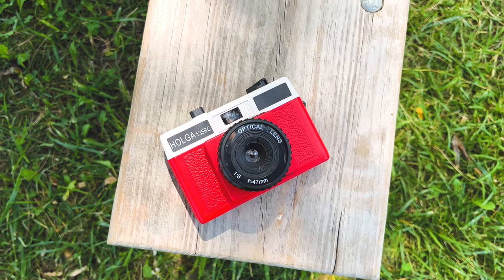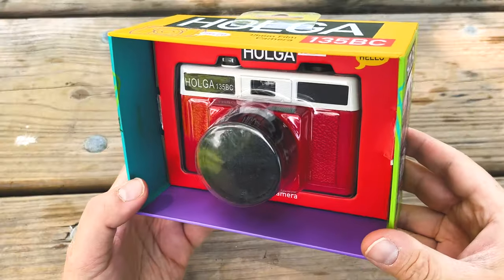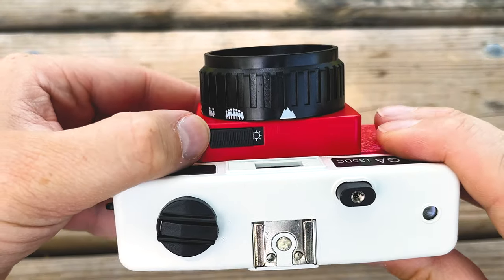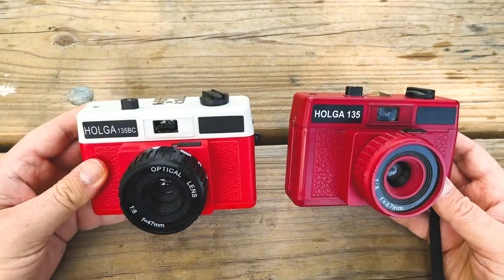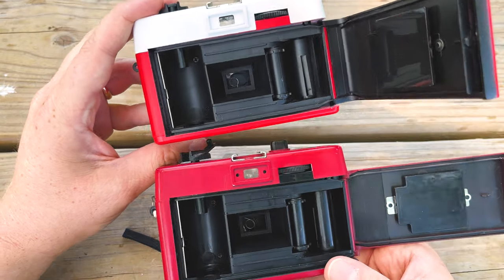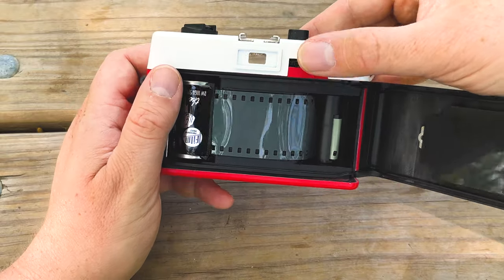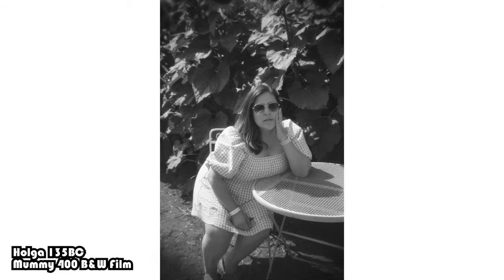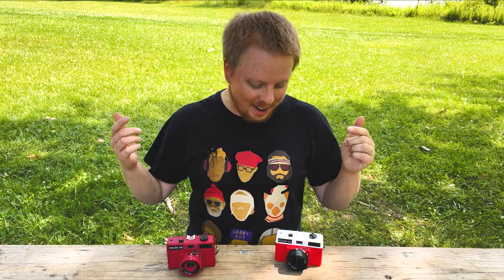Holga 135BC - A 35mm Film Camera with a Secret Inside! - Holga Week 2023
To celebrate Holga Week 2023, Sean takes a look at the Holga 135BC and compares it to his original Holga 135. What's the secret inside the 135BC that makes it unique? Watch the video to find out!